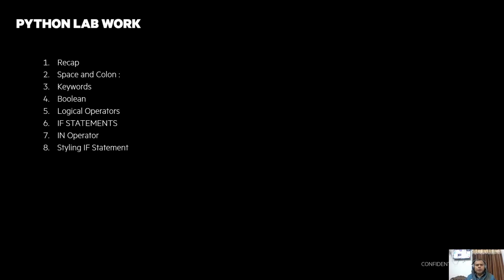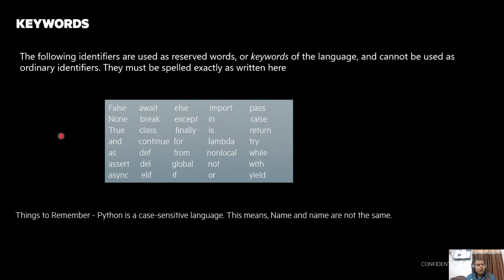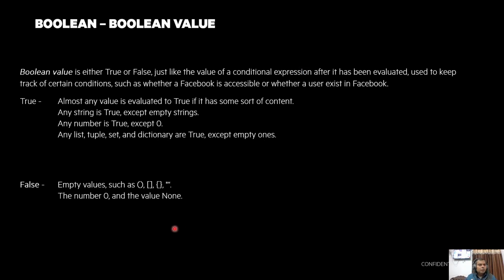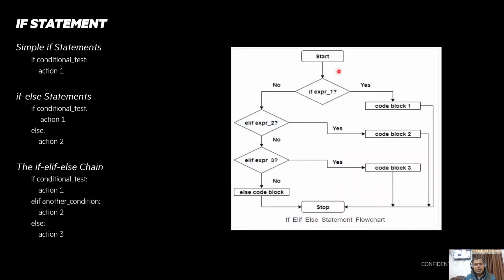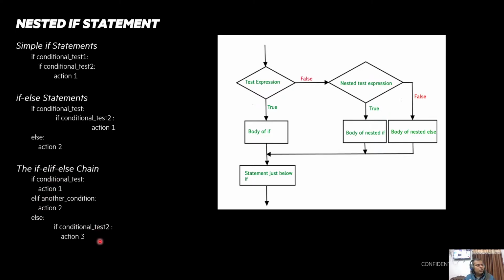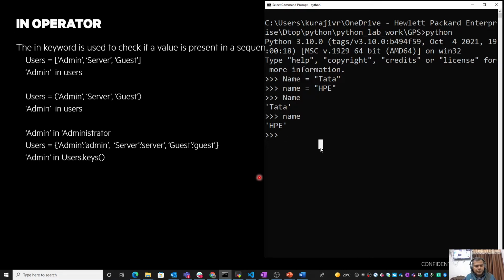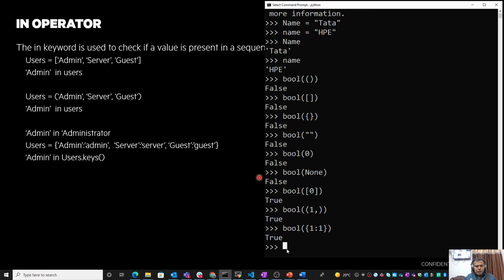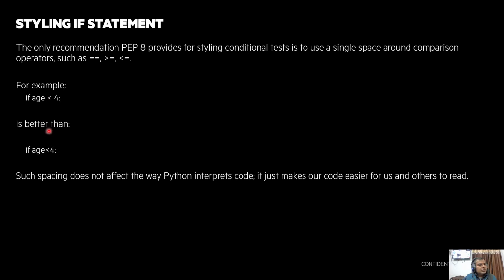4. Keywords, If, IF-Else, Else, Conditions, Boolean and IN operator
This video has details explanation of IF conditions, Boolean value, Boolean operator and IN operator.
Python Conditions
if-else
in operator
python for beginners
Control flow in Python if elif else statements
how to use If Else statements in Python
Python 3 programming tutorial: If Statement
Python tutorial for beginners conditions and booleans
If Else & Elif Conditionals in python
Python if ... else conditionals for decision making
Python If Else | If Else Statement in python

0:00 PYTHON LAB WORK
0:21 SPACE AND COLON
1:44 KEYWORDS
3:14 BOOLEAN - BOOLEAN VALUE
6:50 NESTED IF STATEMENT
7:41 IN OPERATOR
11:32 STYLING IF STATEMENT